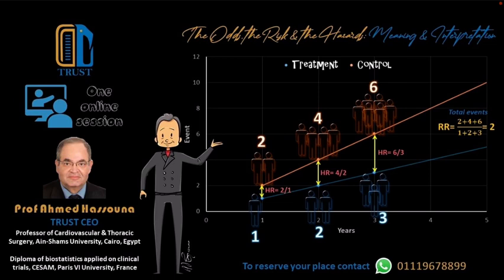The Risk, the Odds and the Hazard: what is the difference?